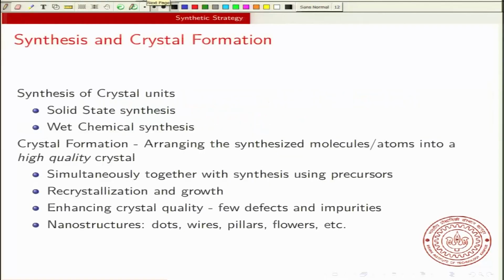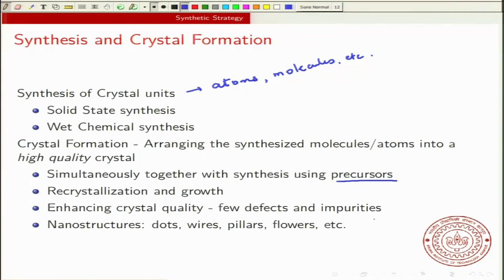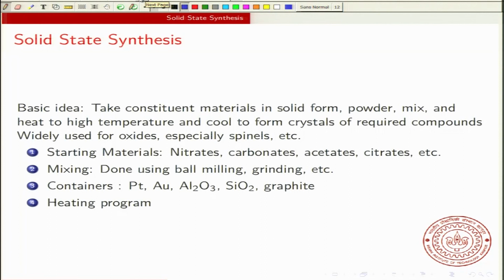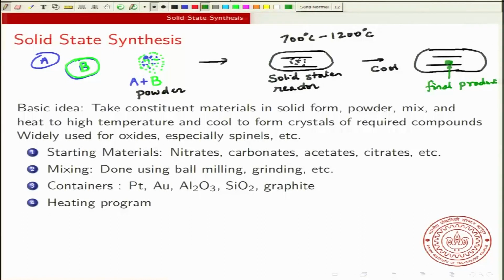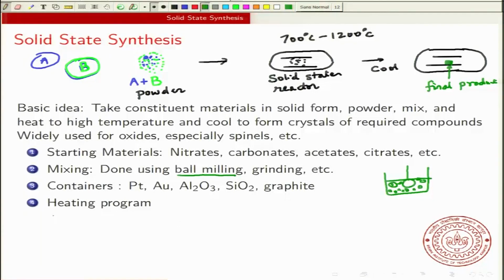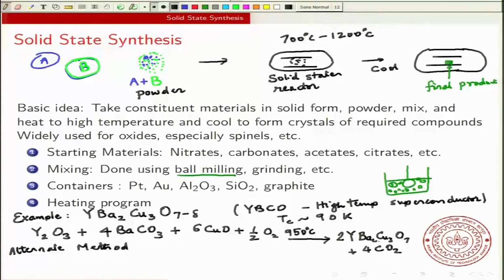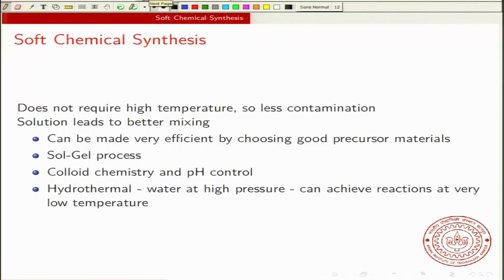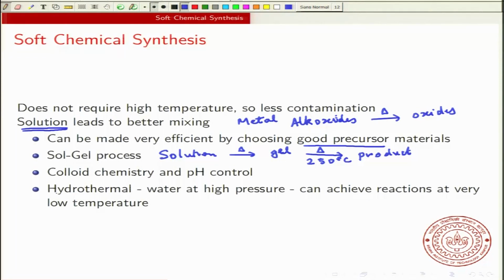noc19-cy16 Lecture 04-Synthetic Strategy